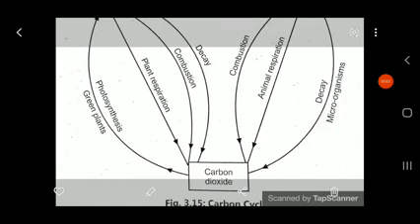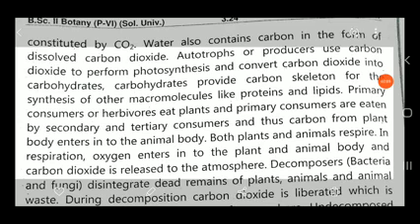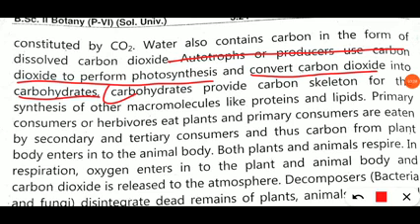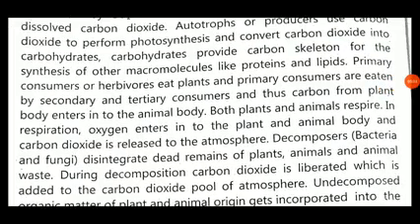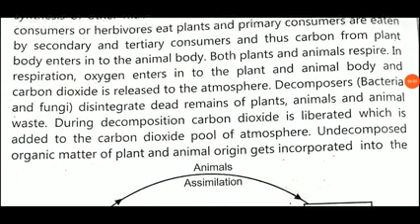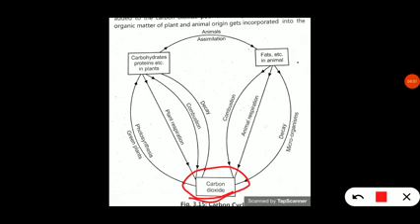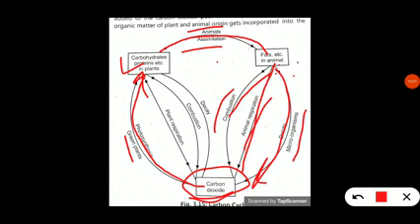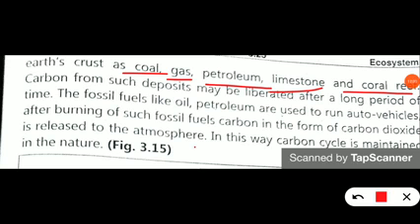Ecology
Co2 cycle